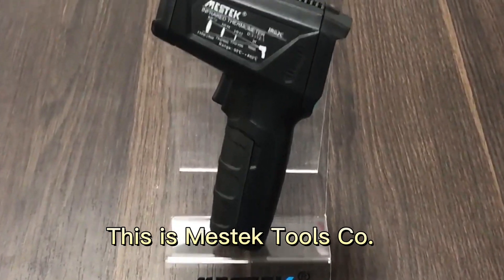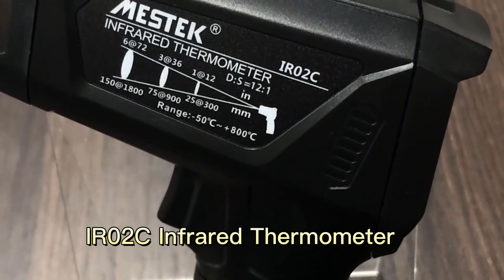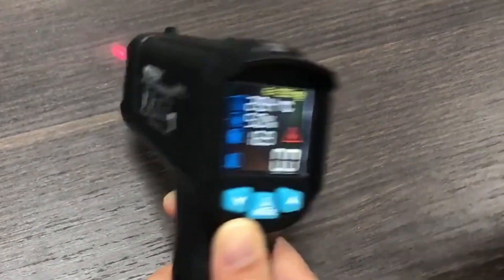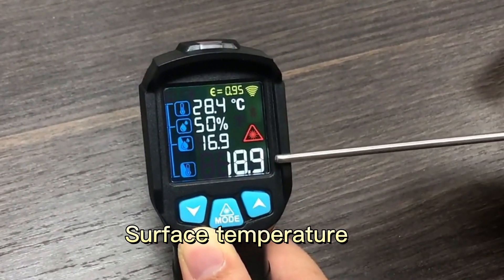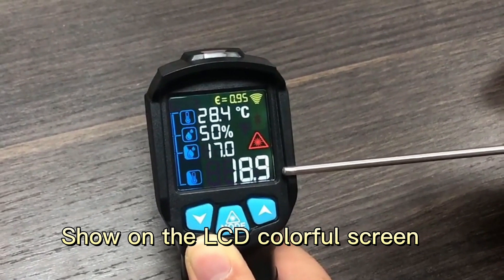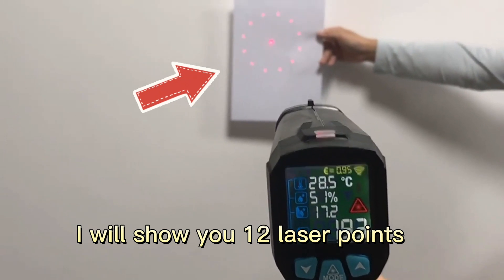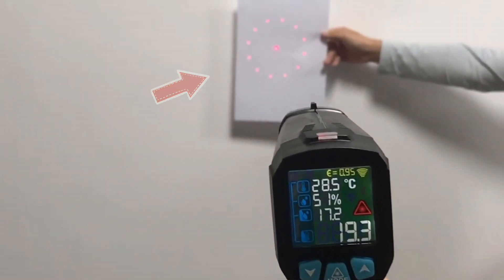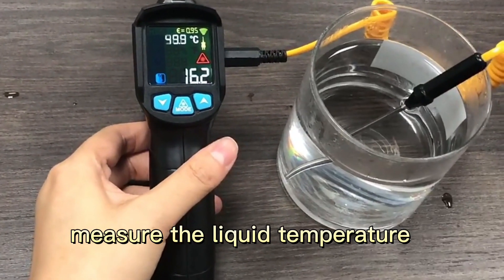mestek IR02C Infrared Industrial Thermometers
Infrared Industrial Thermometers Digital Non Contact Portable Temperature Guns IR02 Kitchen Digital Thermometer For Industry